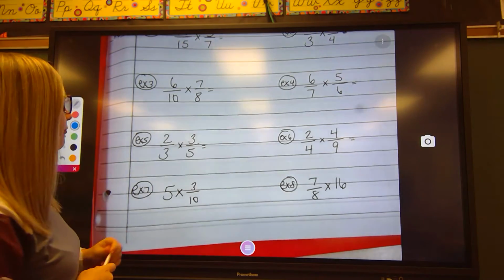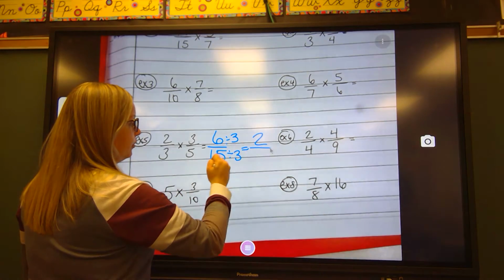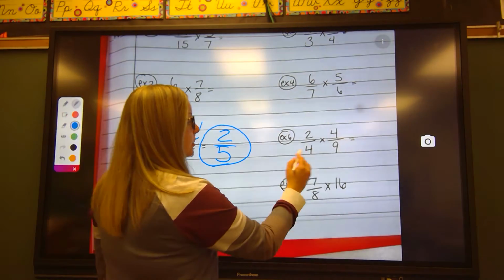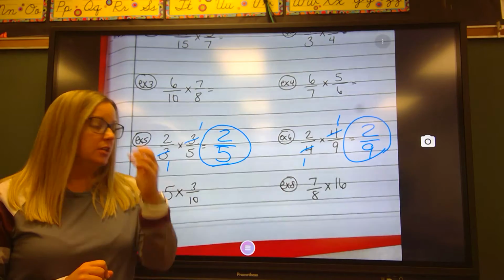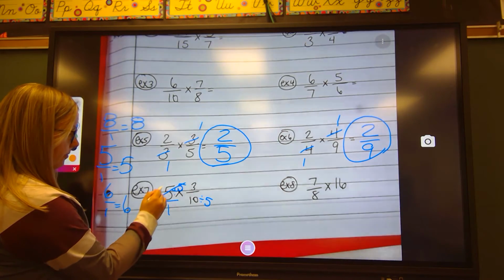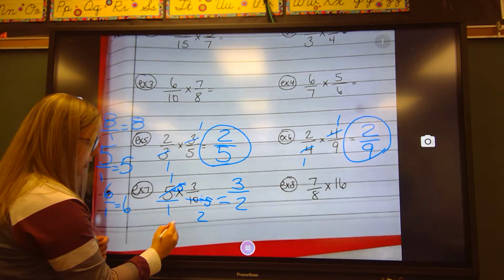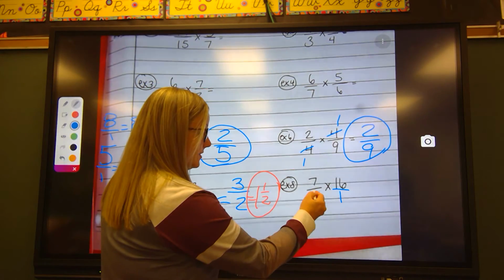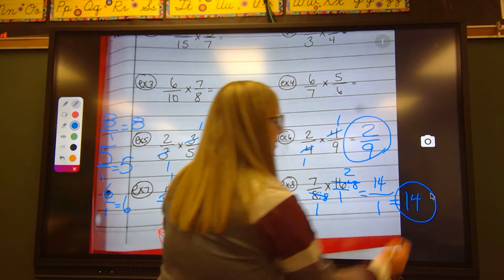Multiplying fractions cont.